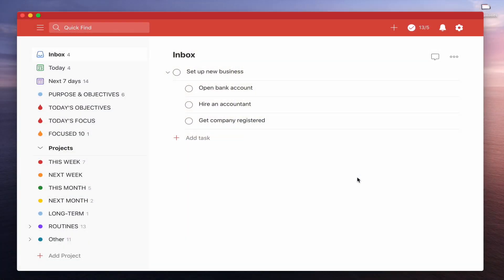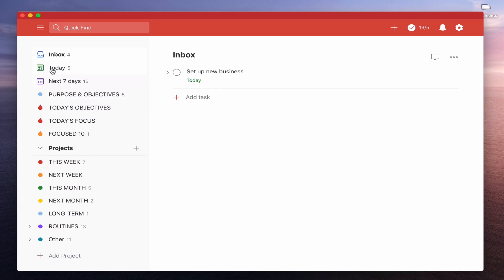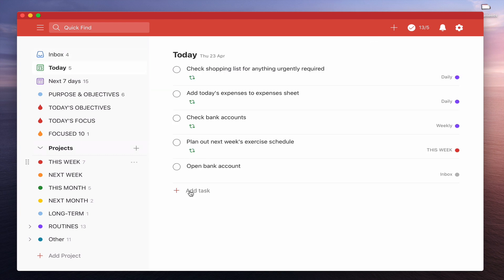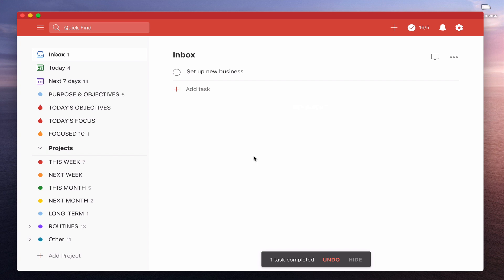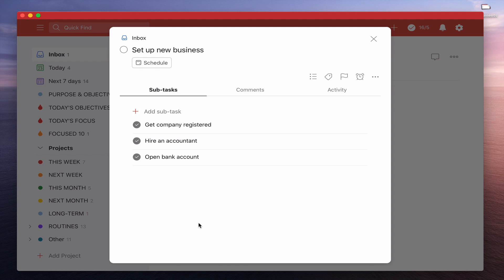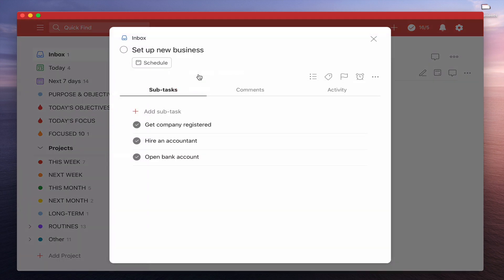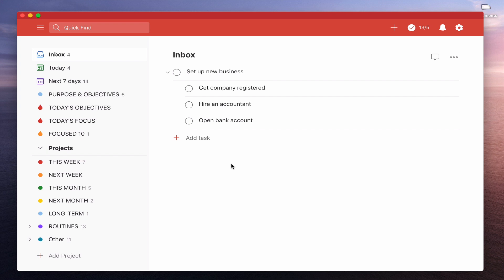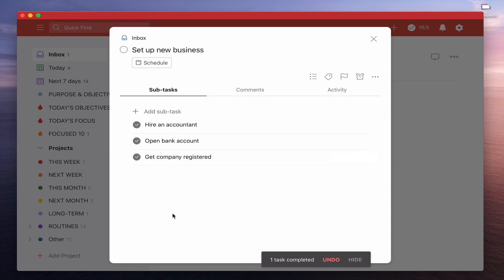All You Need To Know About Tasks and Sub Tasks in Todoist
Todoist have recently updated the way tasks and sub-tasks work. Find out everything you need to know in this episode.

NEW!